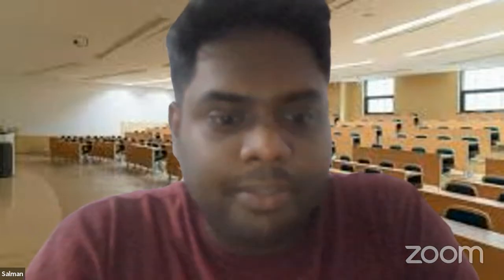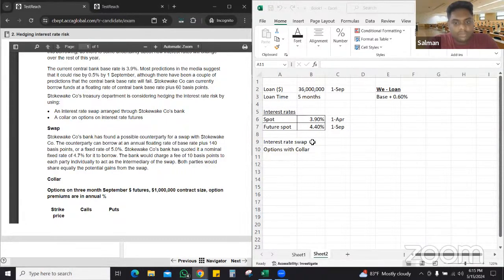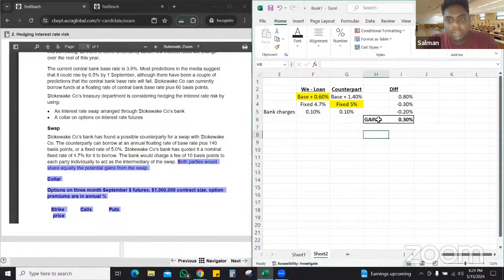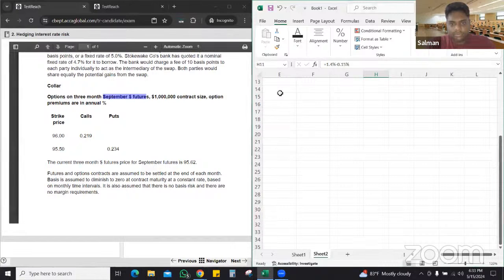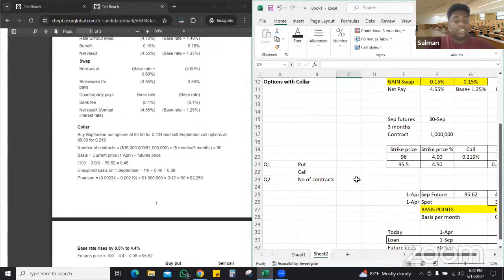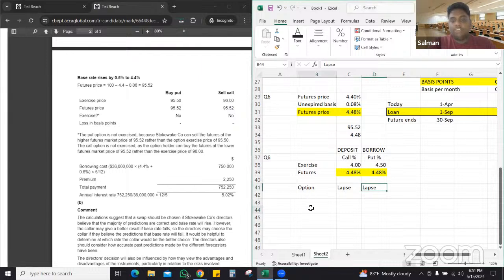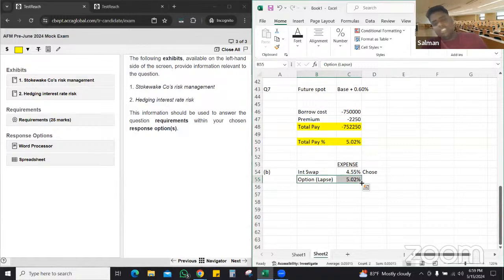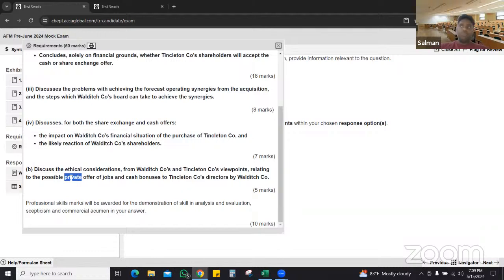ACCA | Advanced Financial Management (AFM) Revision Class | June 2024 Exam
Welcome to ArivuPro Academy ACCA Channel, your ultimate destination for mastering Advanced Financial Management (AFM) and more for the ACCA June 2024 Exam!

Our ACCA Advanced Financial Management Revision Classes are meticulously designed to help you conquer the core concepts and techniques of Performance Management. Our free series will guide you through every aspect of the syllabus, ensuring you're fully prepared for exam day.

What You'll Get:
- Comprehensive Coverage: Dive deep into the AFM syllabus with detailed explanations, practical examples, and insider tips to navigate the exam successfully.